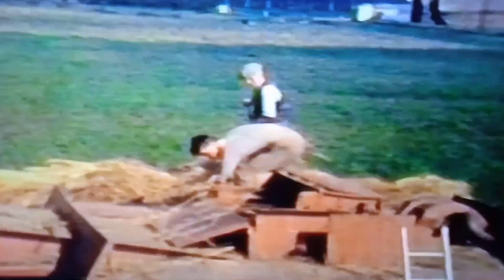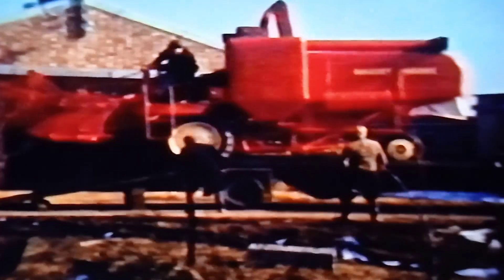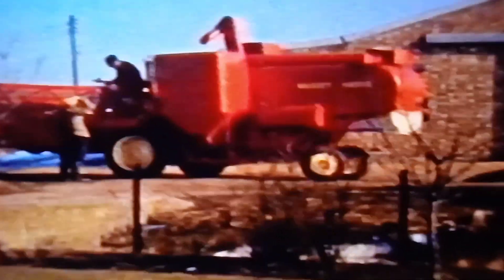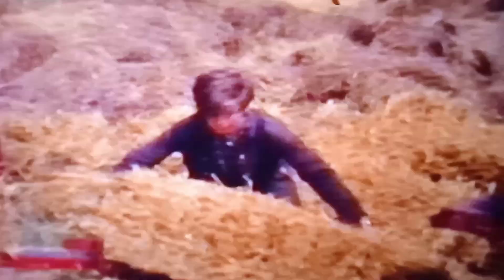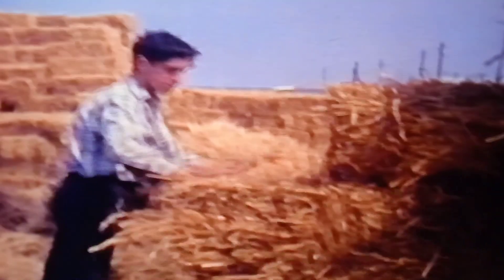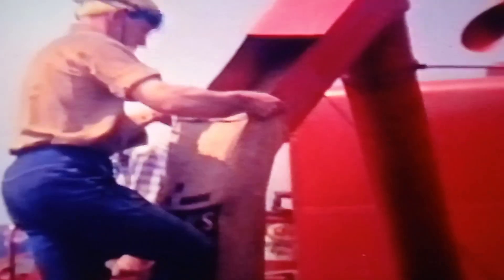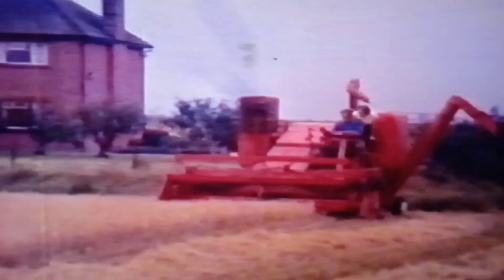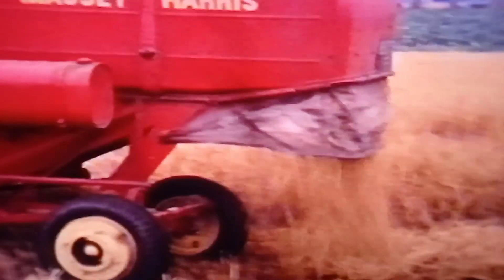Fantastically Dangerous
harvesting in the 1960s in the land before Hse